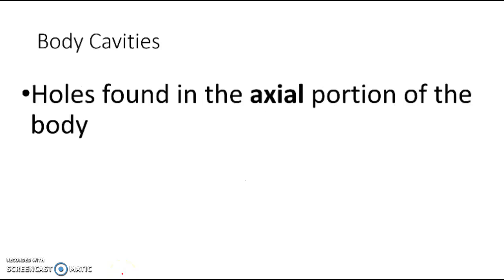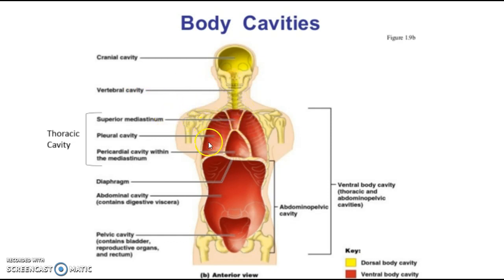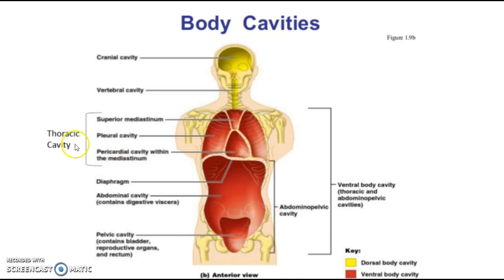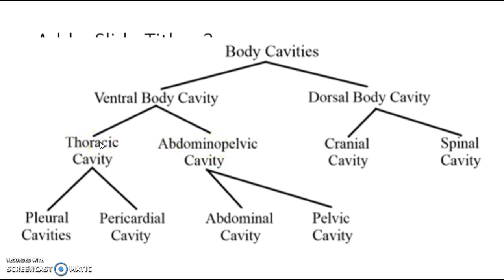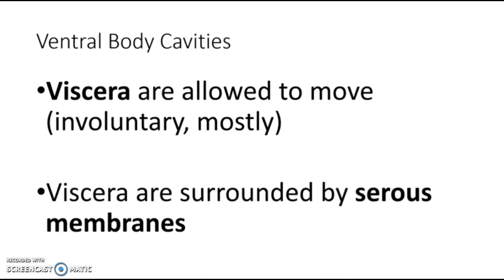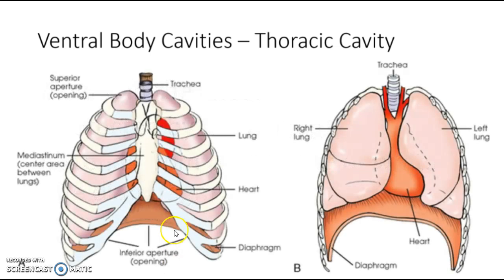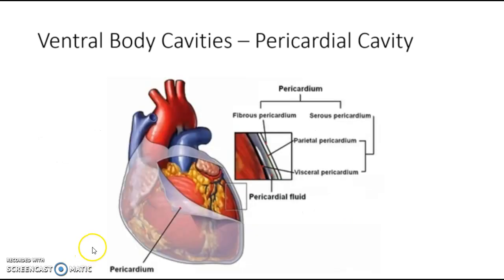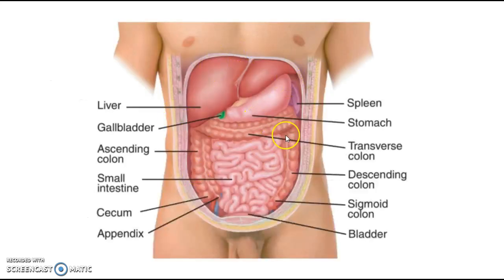Body Organization Part 1